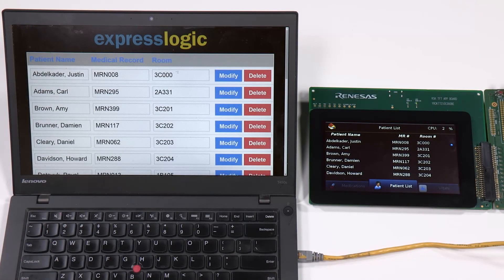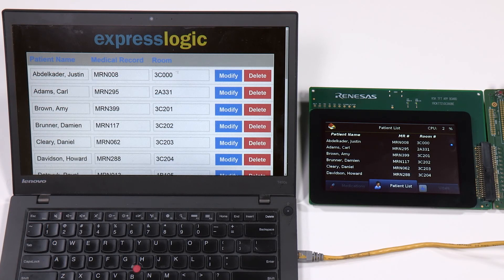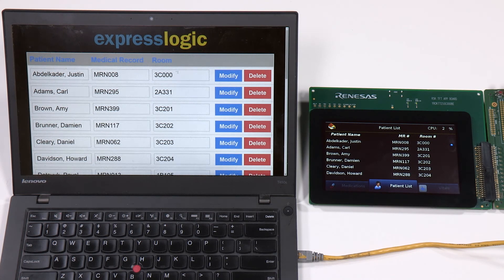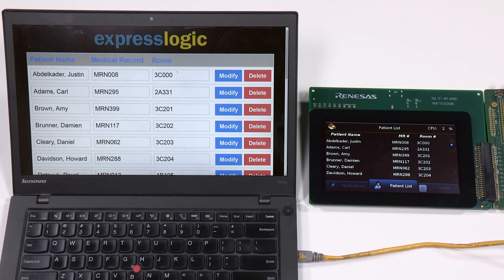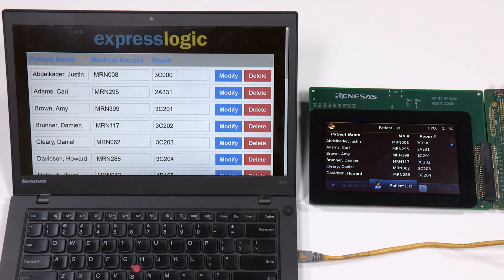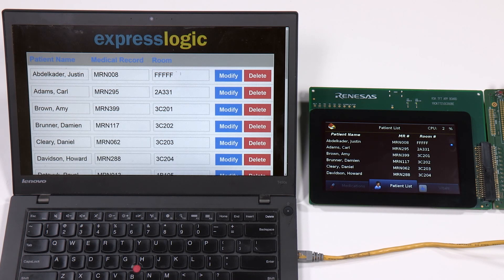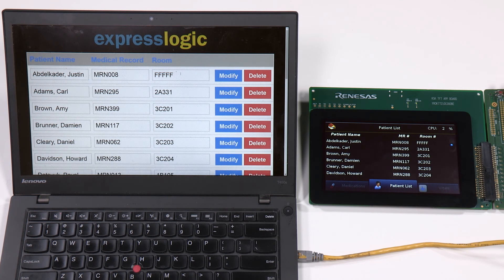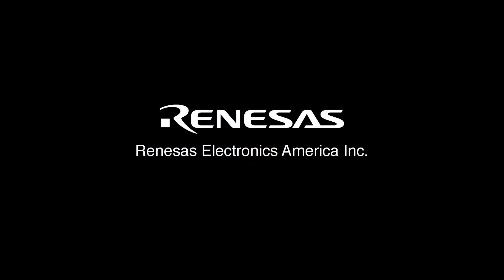Express Logic ThreadX, GUIX, NetX and USBX on Renesas RZ/A1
Demonstration of various components of the Express Logic Xware (ThreadX, GUIX, NetX and USBX) running on Renesas RZ/A1H. The ThreadX RTOS manages the threads, the UI is built on GUIX, the embedded system and the webpage communicate using NetX and the patient records are stored locally on the embedded system in a flash storage medium using USBX. All of these components are fine-tuned to run on the Renesas RZ/A1H microprocessor with 10MB on chip SRAM.